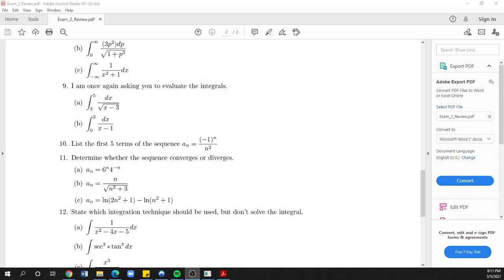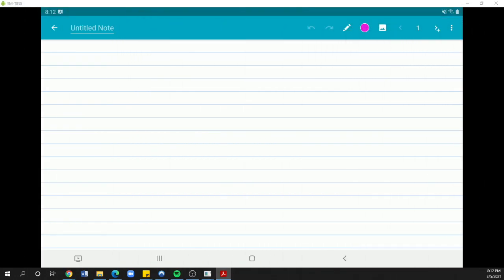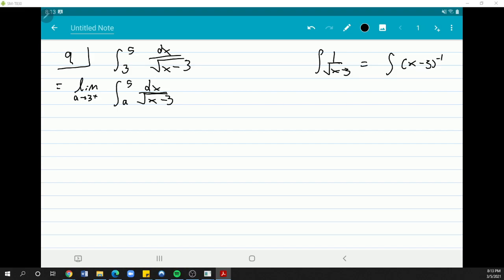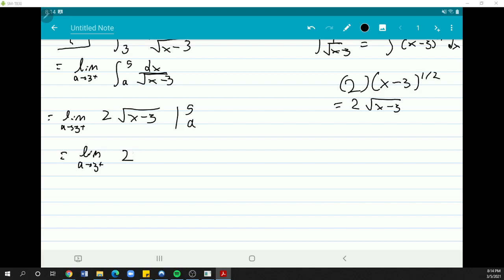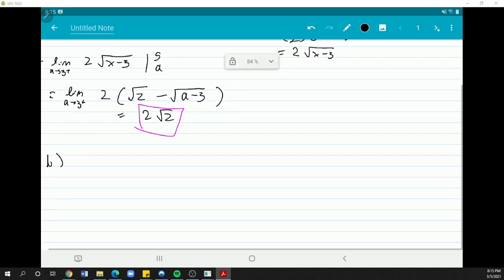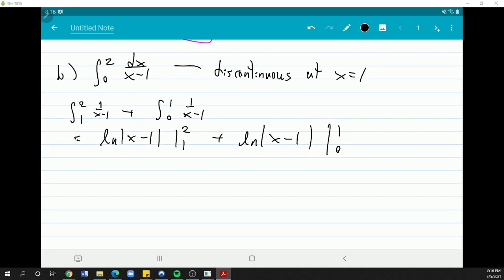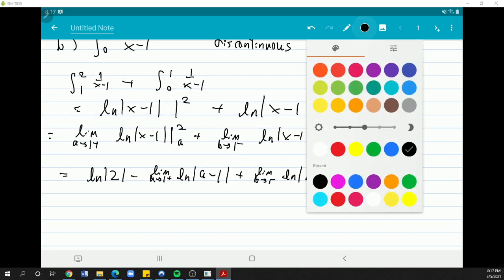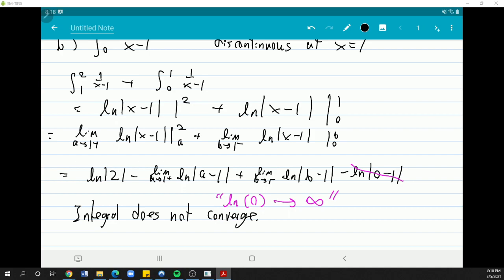MATH 1720 Exam 2 Review #9